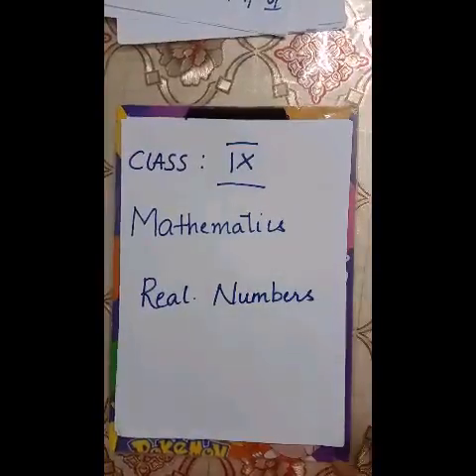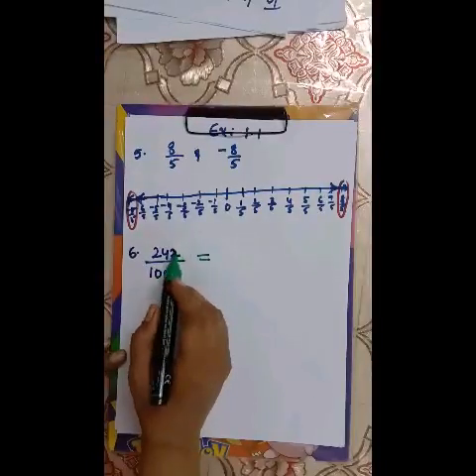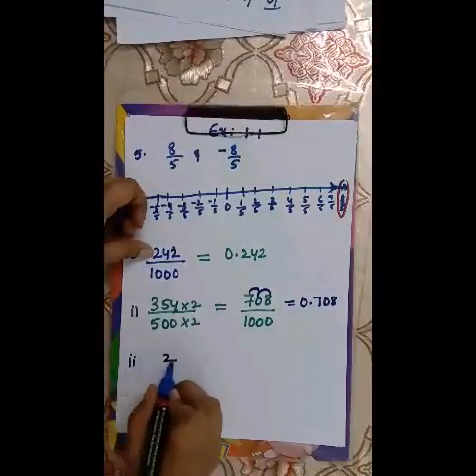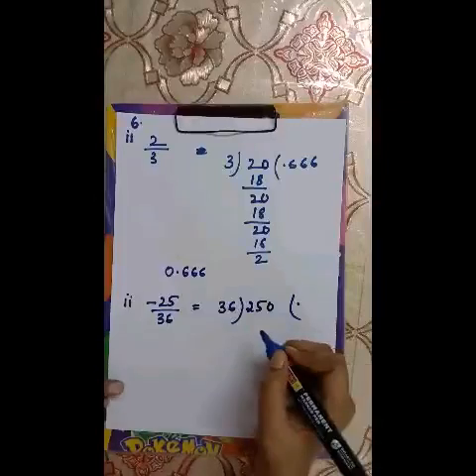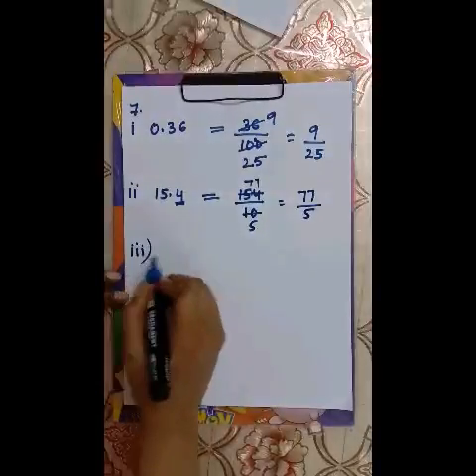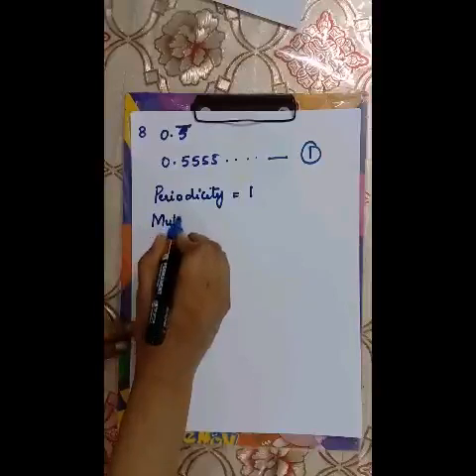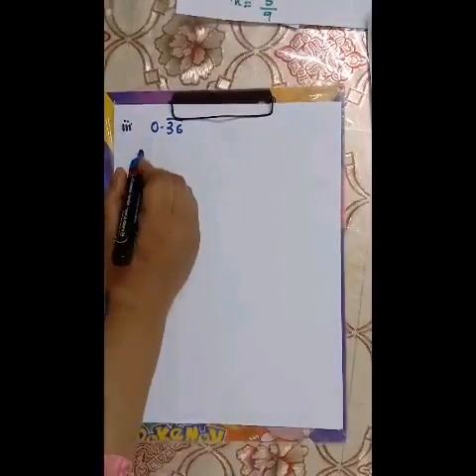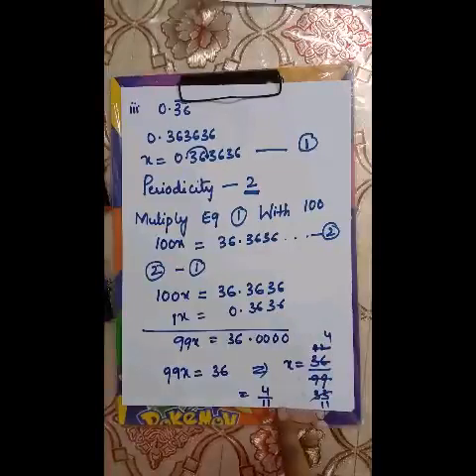Springfields School, Masabtank 2021-22 Class IX Mathematics by Mrs. Ruma Fatima (6/7/2021)